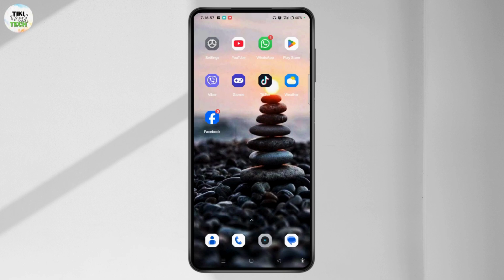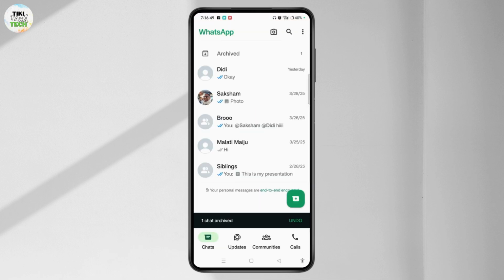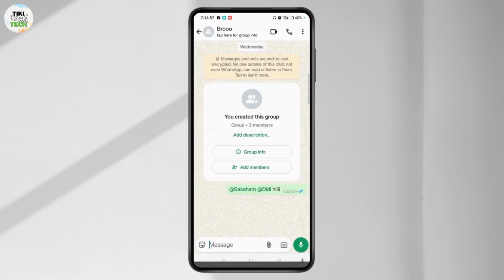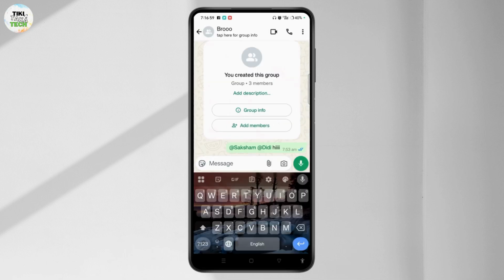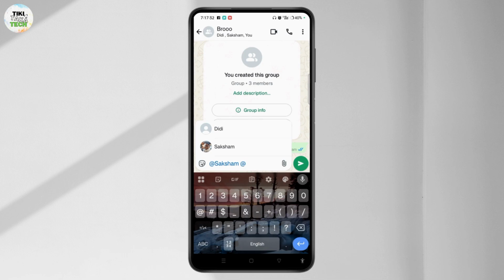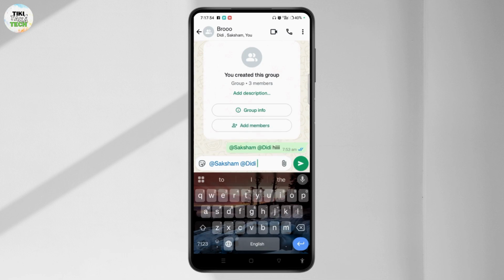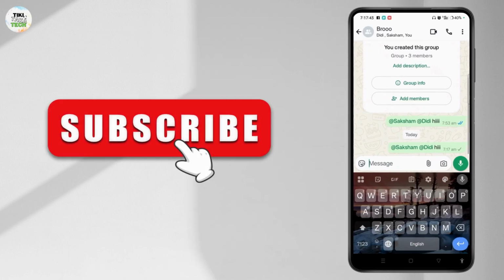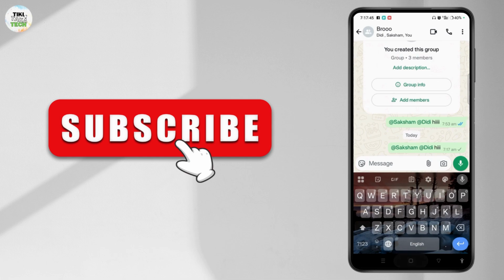How To Tag Everyone In A WhatsApp Group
How to Tag Everyone in a WhatsApp Group (2025)! Want to mention all members in your WhatsApp group at once? This video will guide you through the steps on how to tag everyone in a WhatsApp group quickly and easily. Whether you're asking, "How do I tag everyone in a WhatsApp group?" or need help with group mentions, this tutorial has you covered. Learn the simple method to notify all members with just one tag. Watch now to see how you can tag everyone in your WhatsApp group today!

Timestamps:

00:00 How to Tag Everyone in a WhatsApp Group
00:10 How Do I Tag Everyone in a WhatsApp Group?